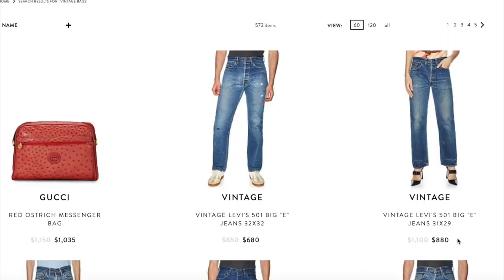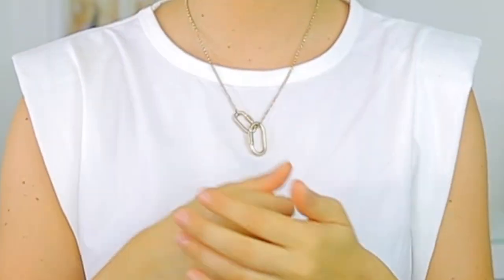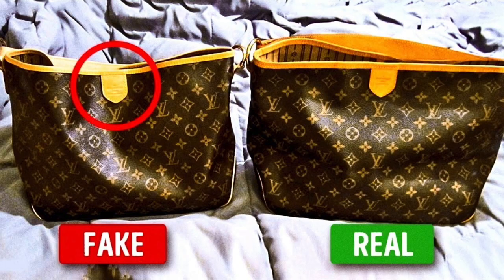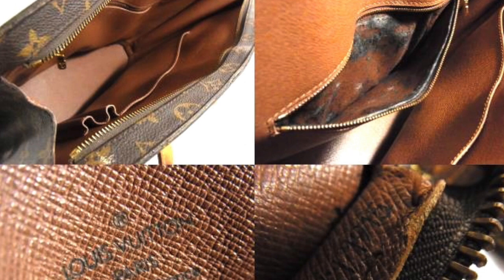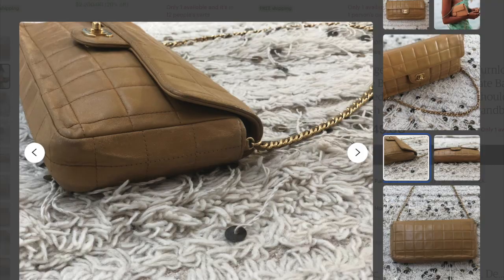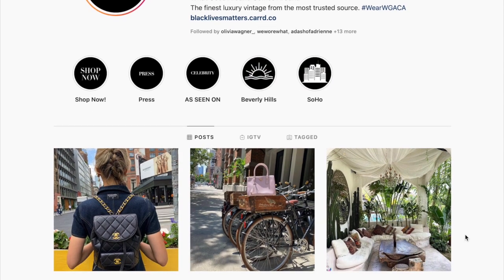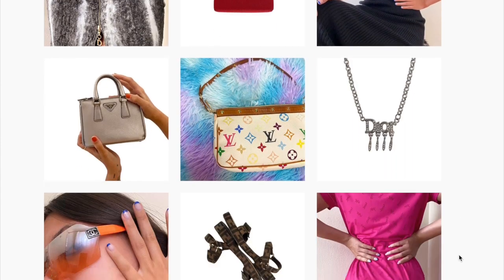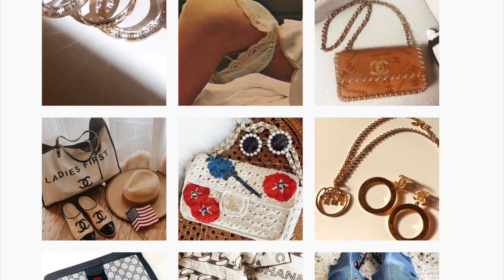How To Buy Amazing VINTAGE Luxury Bags Online *5 Easy Tips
Today I am sharing  How To Buy Amazing VINTAGE Luxury Bags Online *5 Easy Tips
I have been obsessed with Vintage Luxury Bags so here are some of my 5 easy tips!

Moisturizer So good
Sunscreen Amazing!